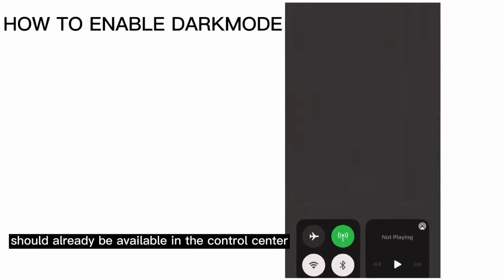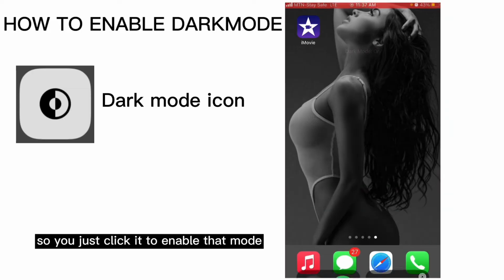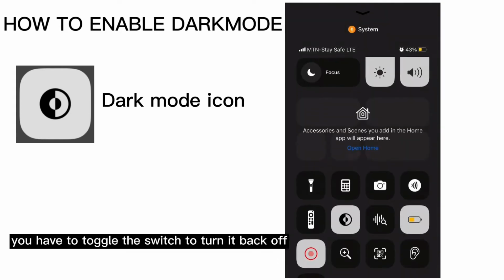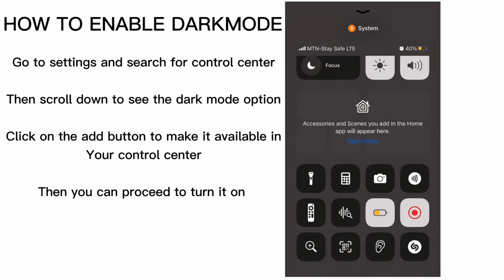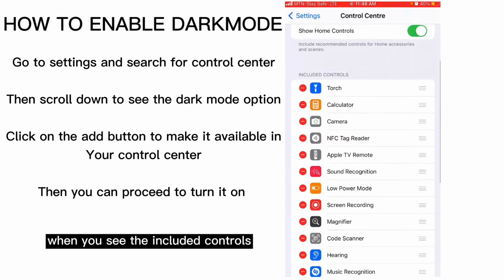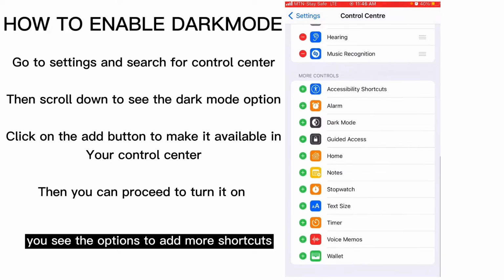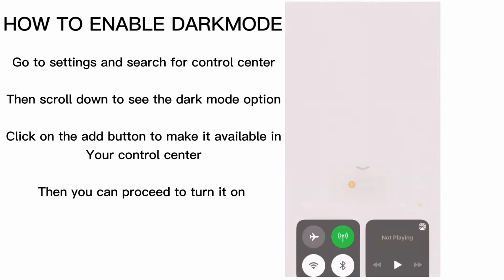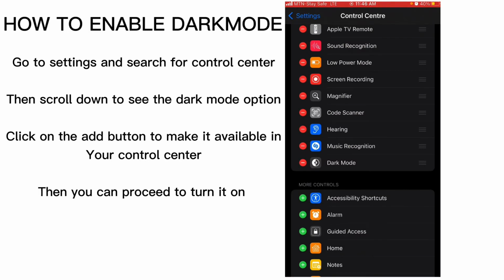How to Enable DARKMODE on IPhone [VERY EASY]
How to easily turn on dark mode or black theme your iOS device including iphone and ipad. It works for all models of iPhone and it also shows how to make the option accessible from anywhere on your phone.
NO HACK OR APP REQUIRED